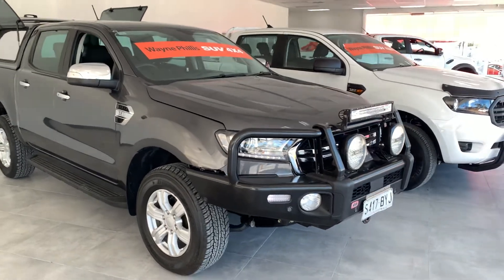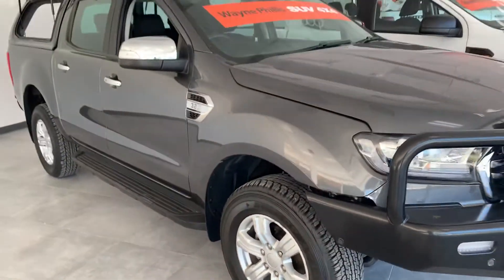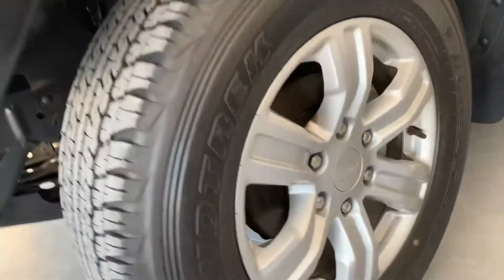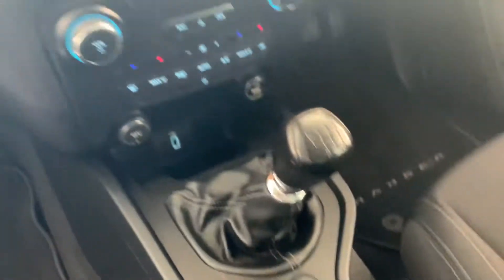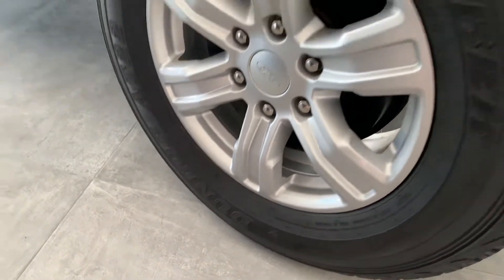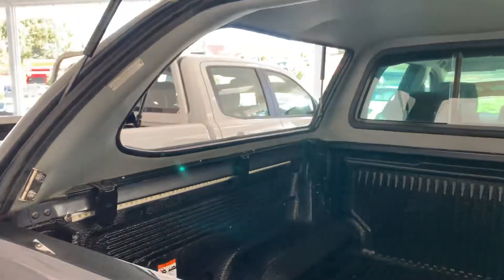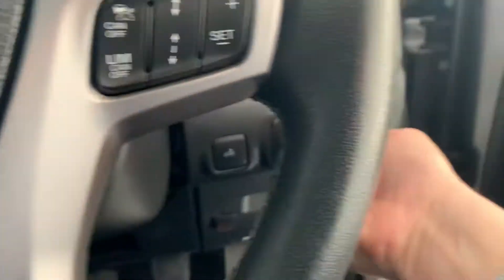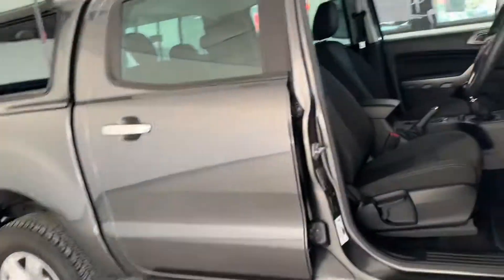Matt’s Ranger XLT